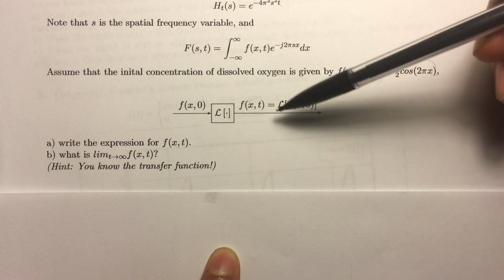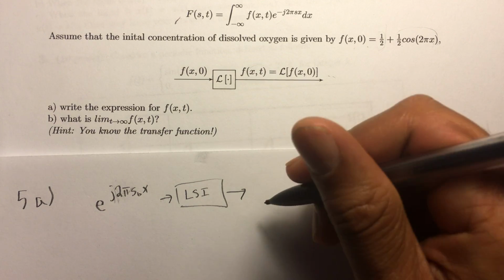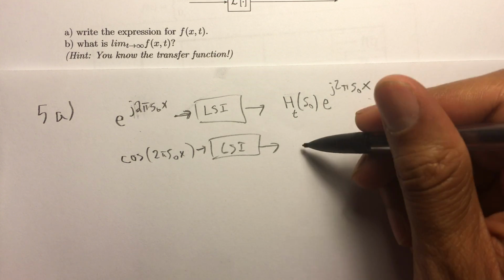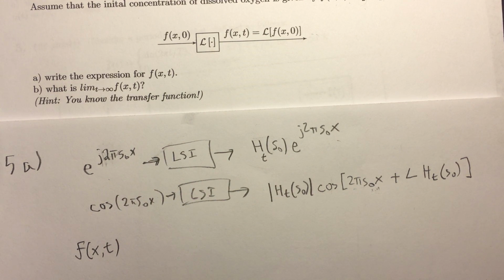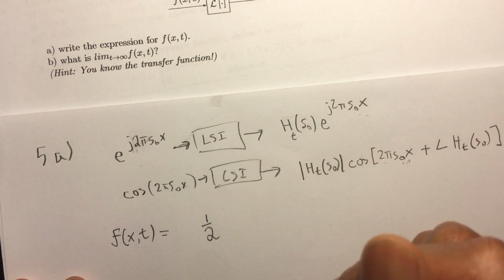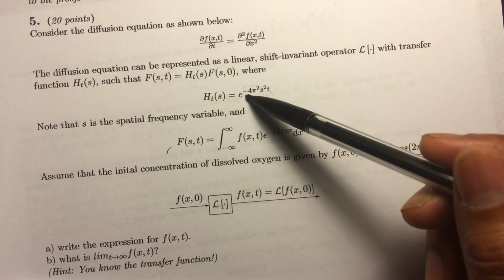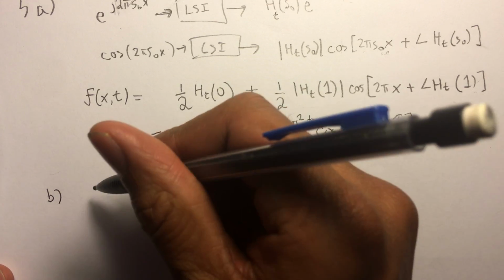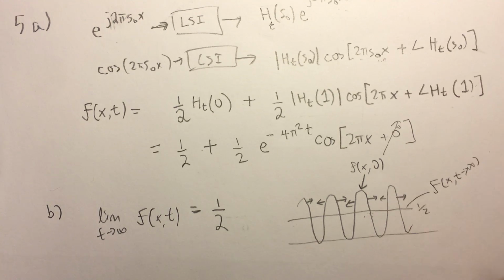Midterm Review Problem 5